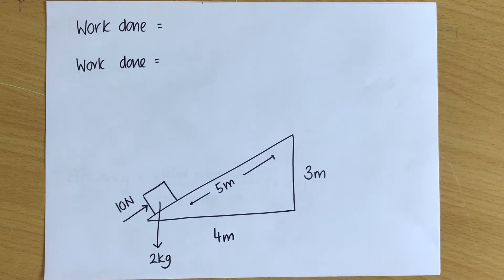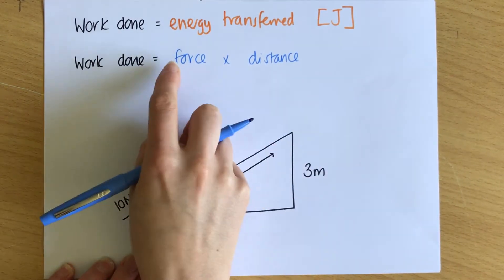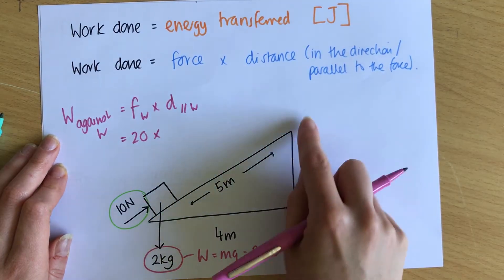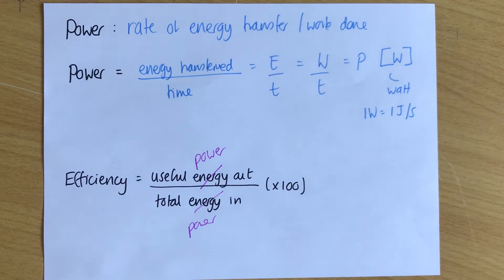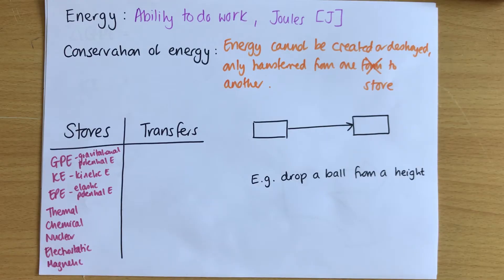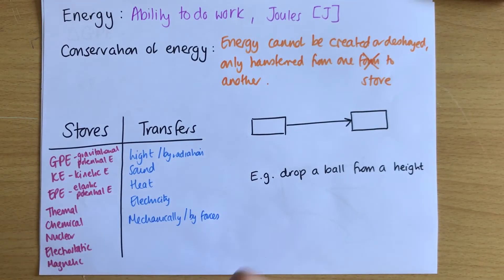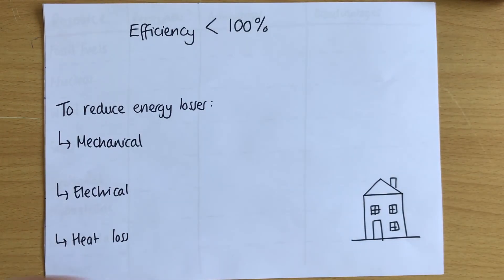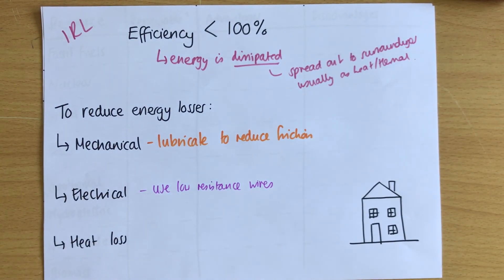Edexcel (9-1) GCSE Physics Revision - Topic 8 Energy: Forces doing Work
A quick look at the energy topic for paper 2 - there is a lot of crossover with topic 3 in paper 1, which is signposted in the vid!